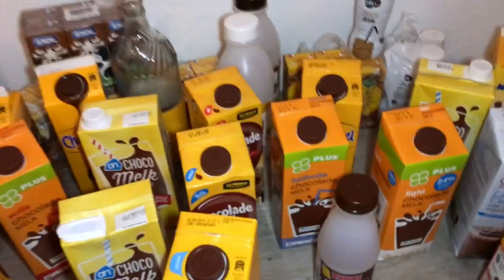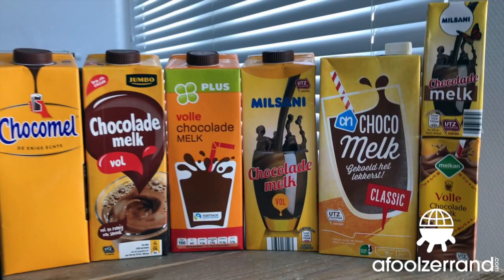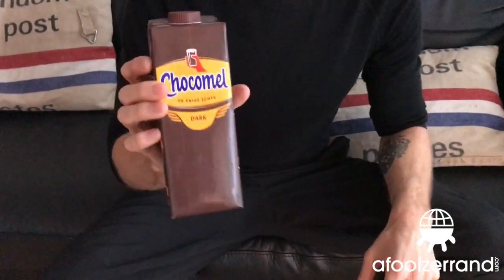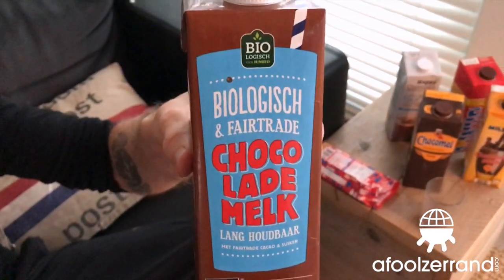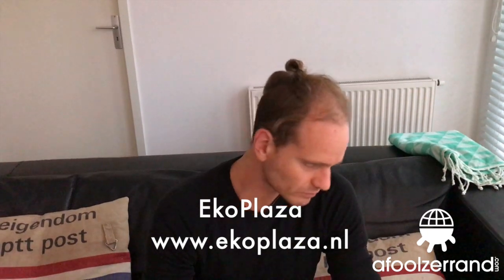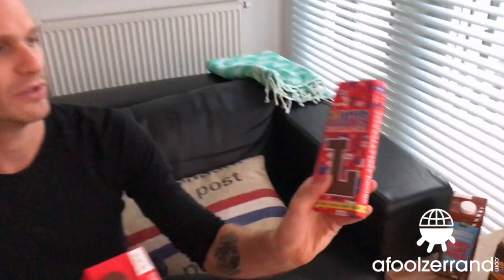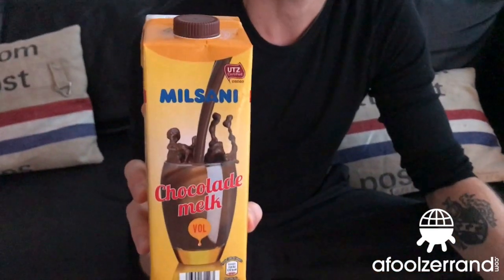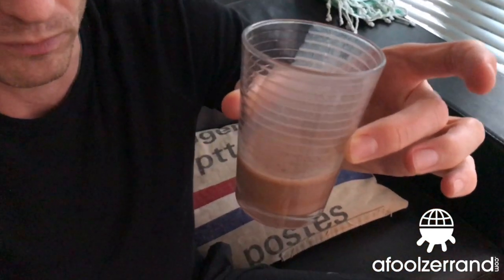The Dutch chocolate milk scene is unique!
Not what I expected, but far from disappointing-- the chocolate milk scene in the Netherlands is unlike anywhere else I've been. Find out why, and catch the highlights of some of the best chocolate milk brands you can buy there.

Afoolzerrand is on a mission to find the best chocolate milk the world has to offer. And perhaps the worst. And of course everything in between.